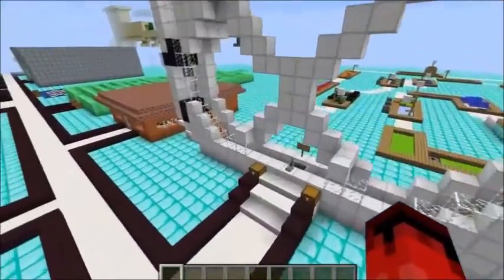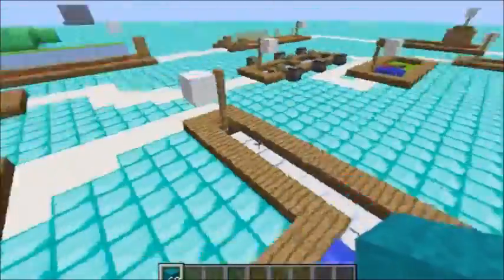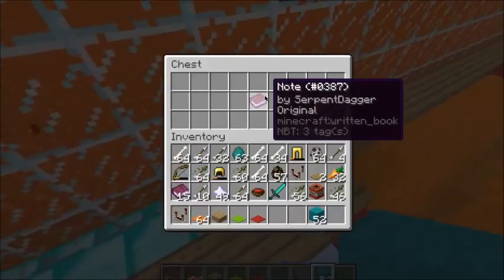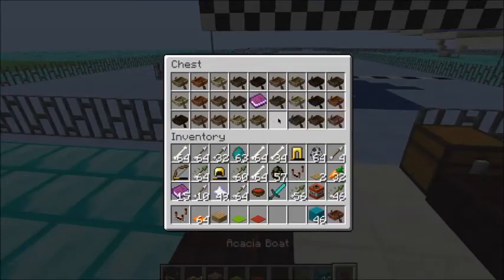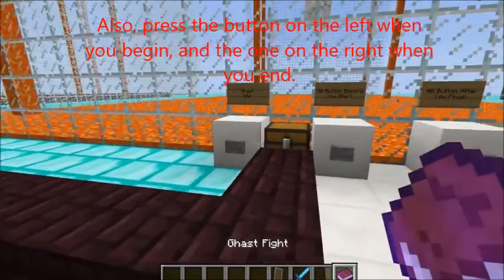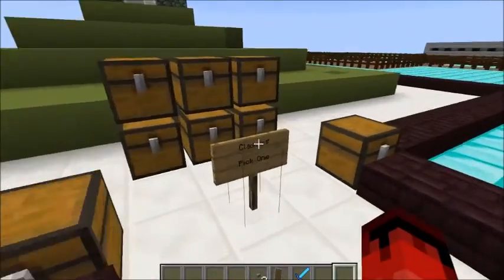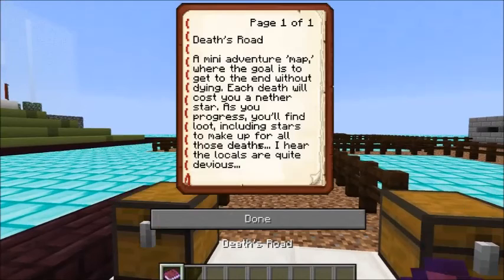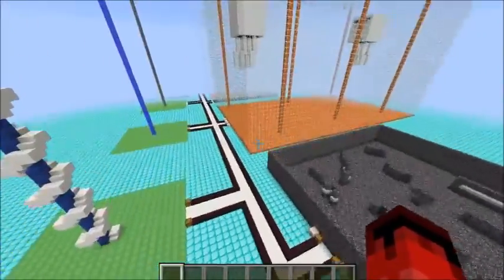The TNT Games: Walkthrough/Showcase P2/2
I walkthrough/showcase the map I've been working on for quite some time, an amusement park, with a bunch of different minigames. I plan to finish it off in a miniseries.

13's Replacement:

Hey Now - MK2

Mellohi's Replacement:

Render - Prism